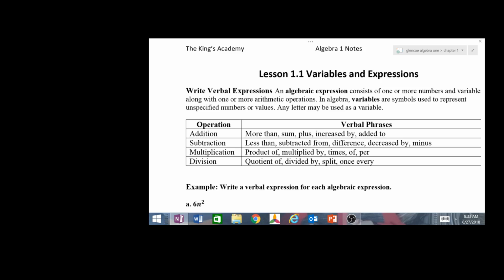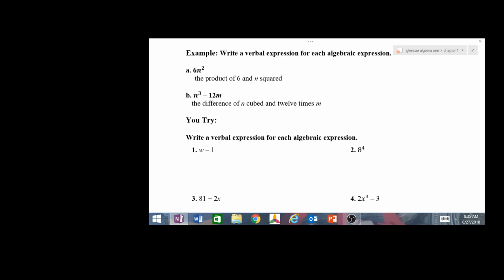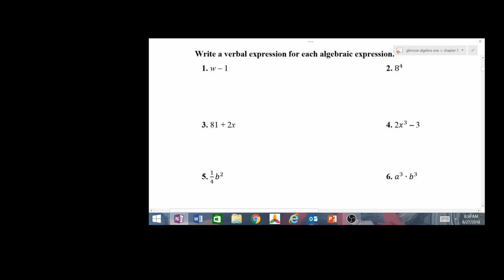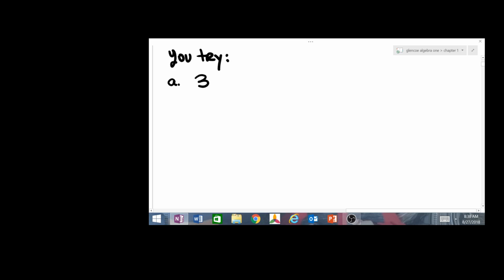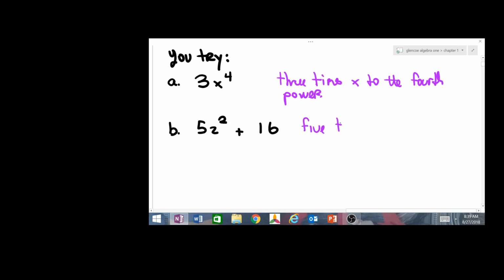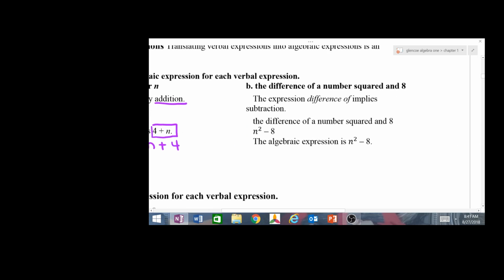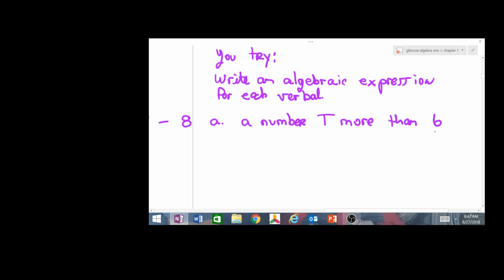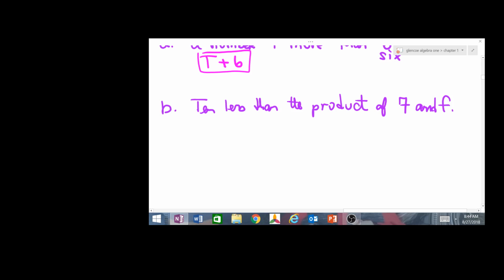lesson 1 1